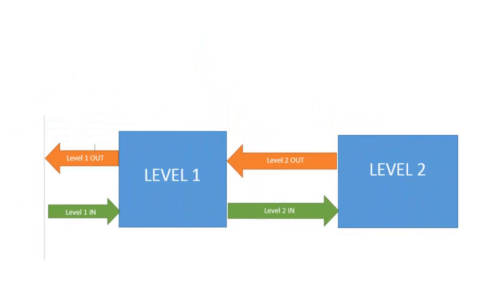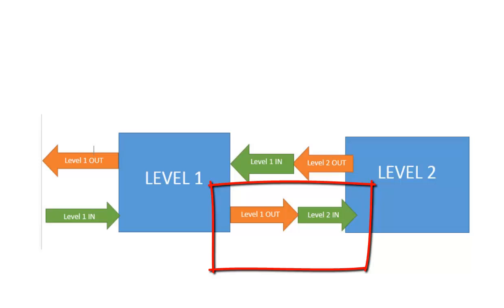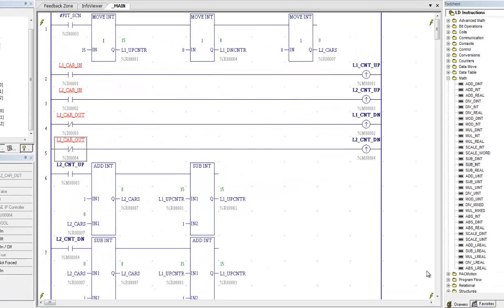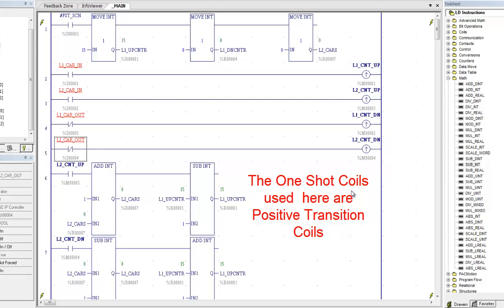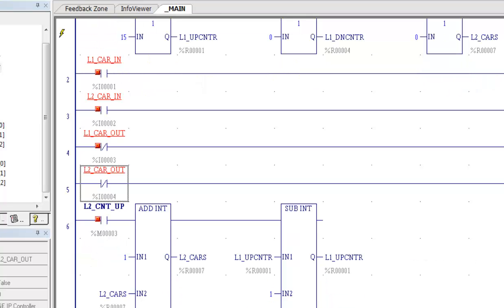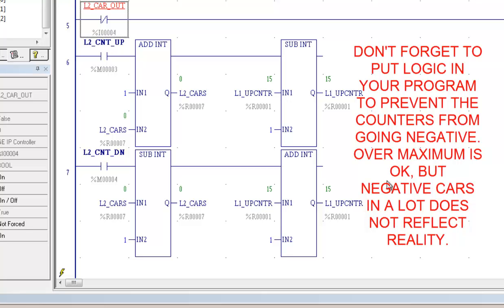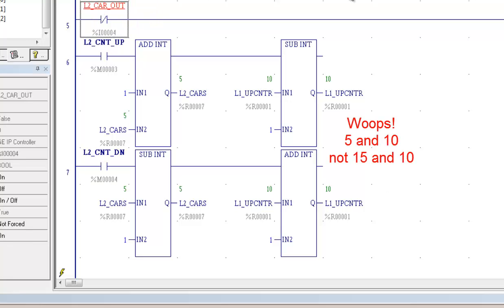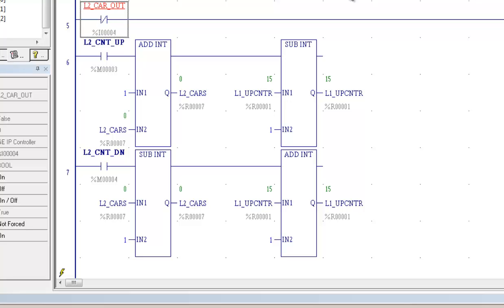Lab 7 -Parking Lot ADD and SUB Functions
How to use the ADD_INT and SUB_INT functions to keep track of the number of cars in parking lot level 2